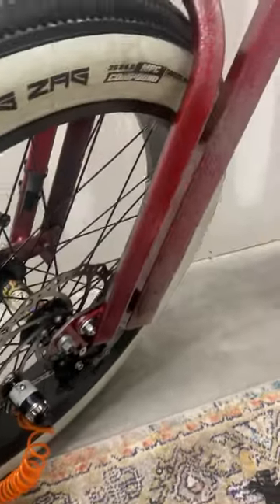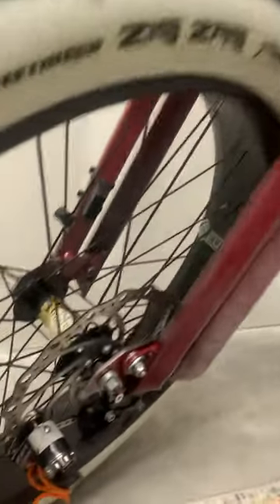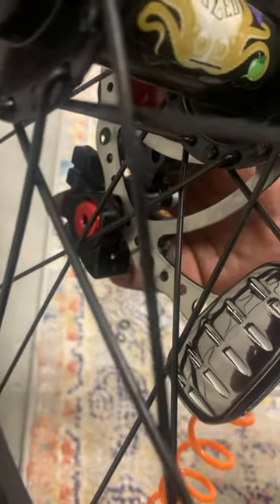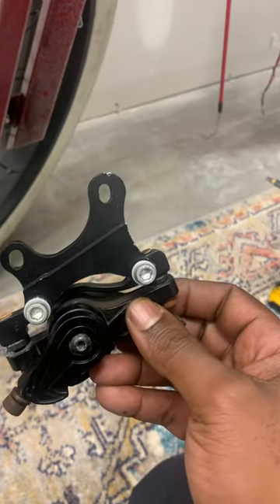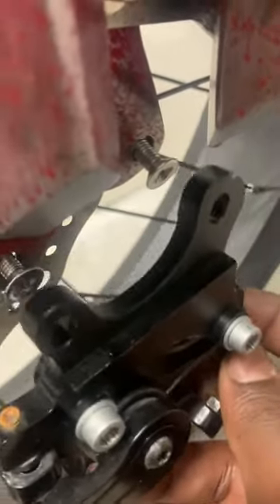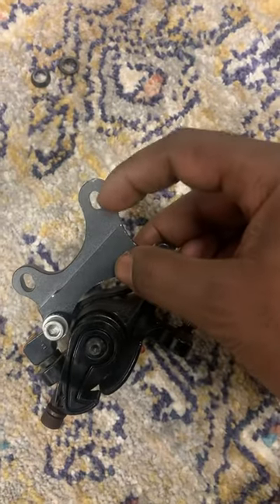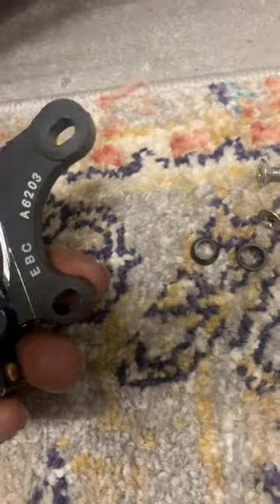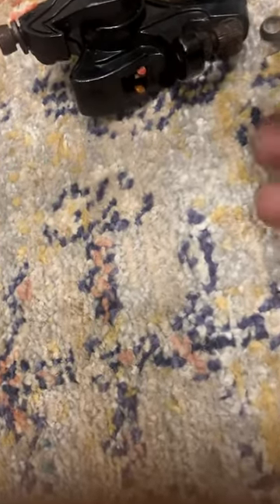May 5, 2022